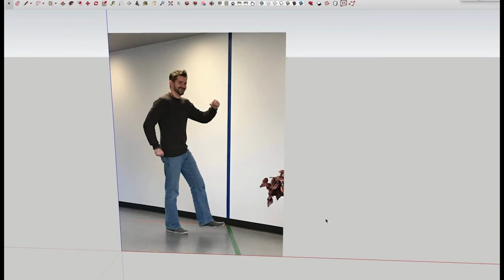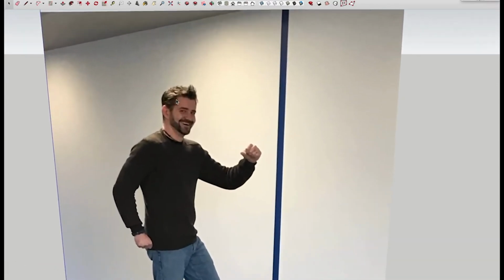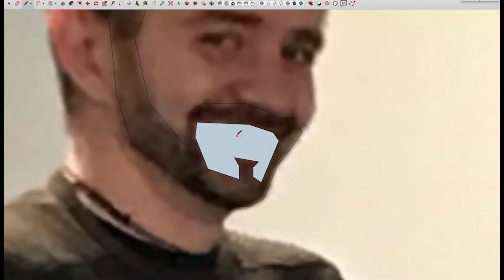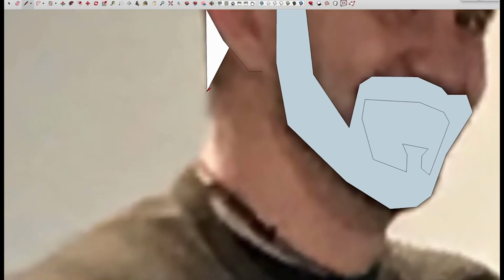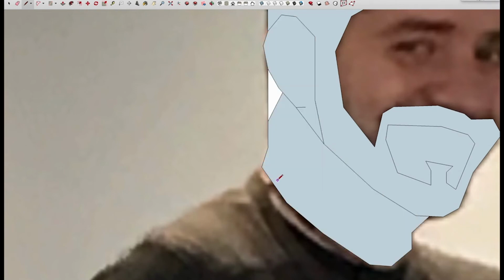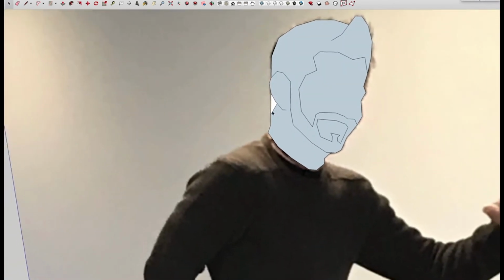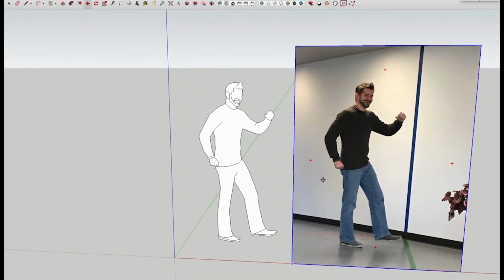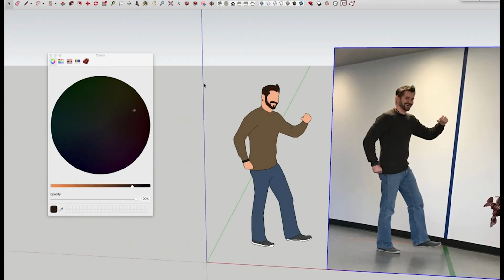SketchUp Skill Builder: Drawing a 2D figure